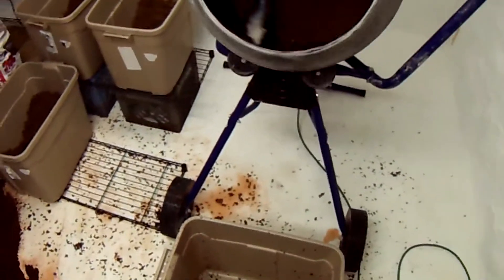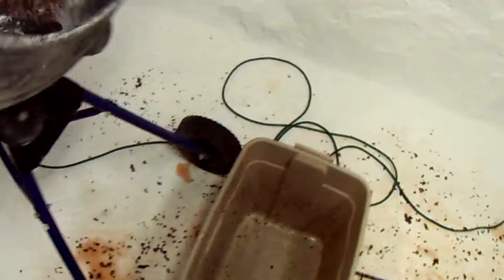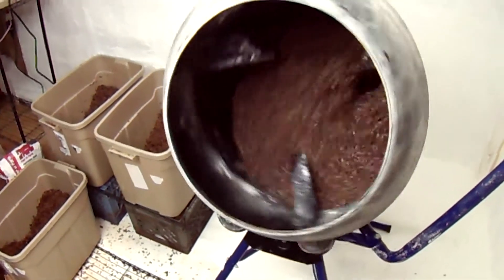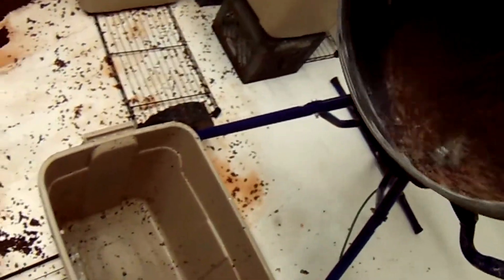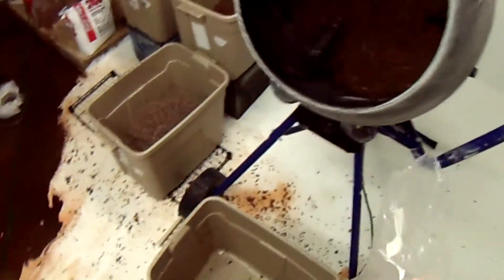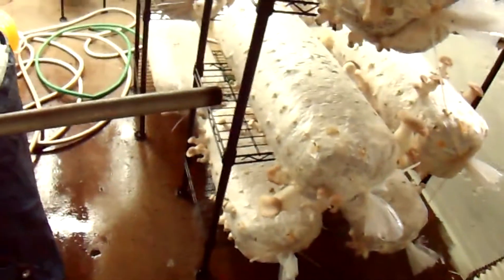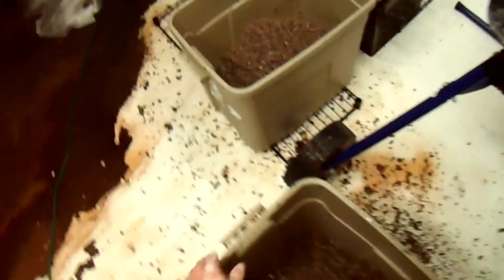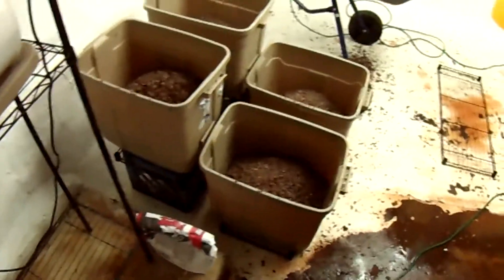Mushroom Adventures Episode 13 Part 2 -- Speeding Up Mushroom Log Creation